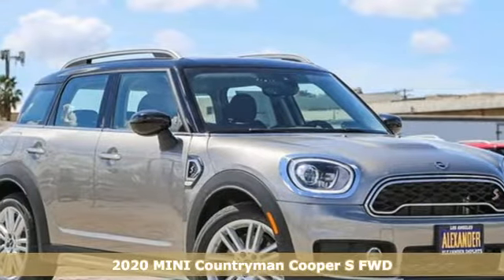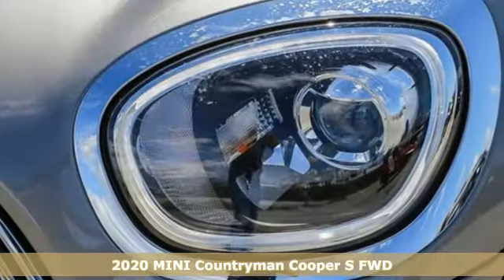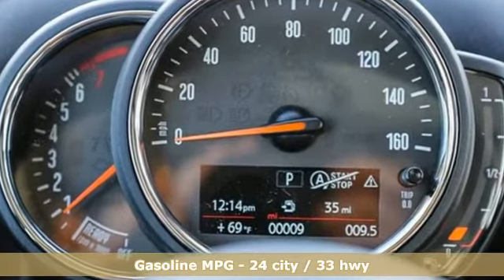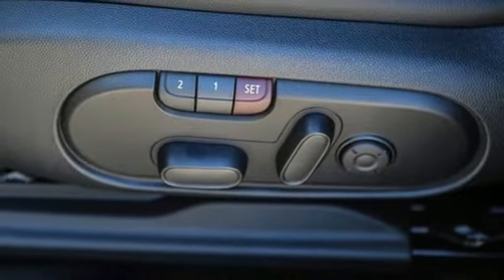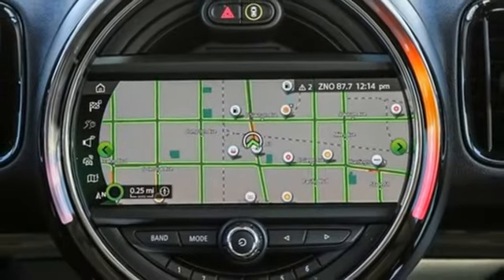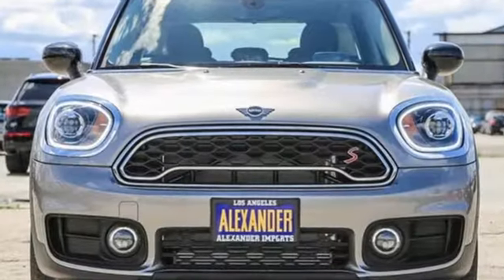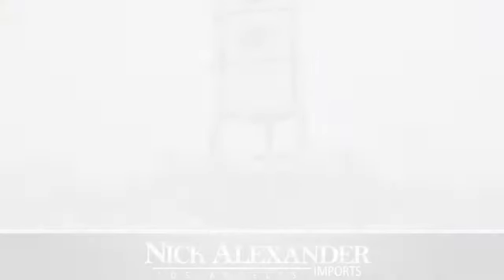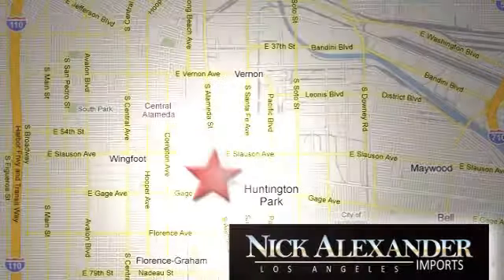New 2020 MINI Countryman Los Angeles, CA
Year: 2020
Make: MINI
Model: Countryman
Trim: Cooper S
Engine: 2.0L I-4 16v DOHC Turbo Engine
Transmission: Automatic
Color: Melting Silver Metallic
Interior: Carbon Black
Stock #: 13L84624
VIN: WMZYW7C03L3L84624
Experience the Alexander Difference! We are the only BMW Dealer in Los Angeles to offer free flatbed pick-up and delivery with a free BMW loan car for your factory scheduled services! Four Star Rating on Yelp. Five Star Rating on Cars.com. Family owned and operated for over 40 years. Why buy anywhere else! This MINI includes: ICONIC TRIM Smart Device Integration HD Radio Mirror Memory Tires - Front Performance Aluminum Wheels Navigation System Seat Memory Auto-Dimming Rearview Mirror Security System Leather Steering Wheel Power Passenger Seat Power Driver Seat Satellite Radio Passenger Adjustable Lumbar Tires - Rear Performance Bluetooth Connection Heads-Up Display Premium Sound System Power Folding Mirrors Requires Subscription Driver Adjustable Lumbar Active Suspension *Note - For third party subscriptions or services, please contact the dealer for more information.* Want more room? Want more style? This MINI Countryman Cooper S is the vehicle for you. The look is unmistakably MINI, the smooth contours and cutting-edge technology of this MINI Countryman Cooper S will definitely turn heads. Based on the superb condition of this vehicle, along with the options and color, this MINI Countryman Cooper S is sure to sell fast. Remember Nick can't say no!

Service
Sun Closed
Address:
6333 South Alameda Street